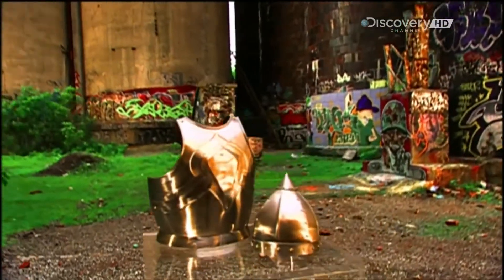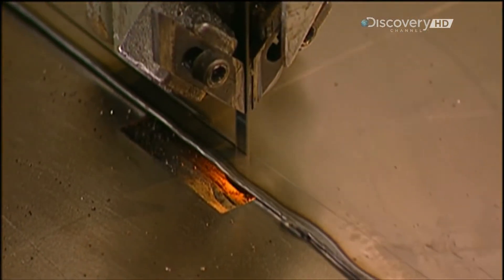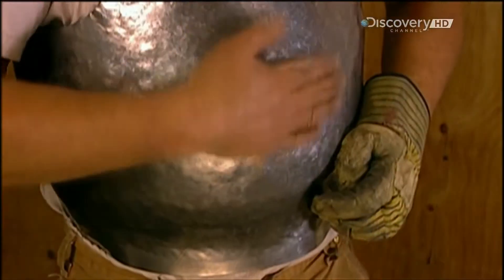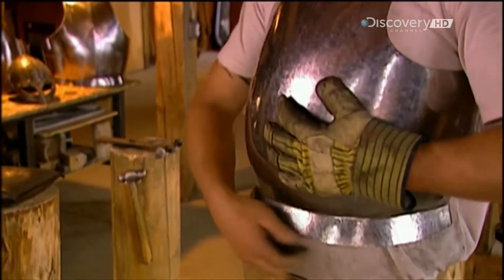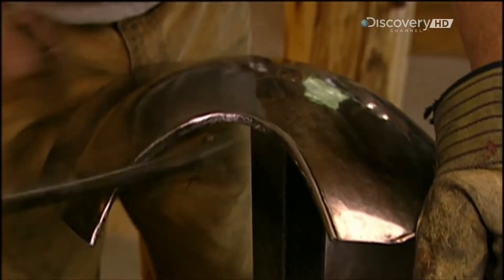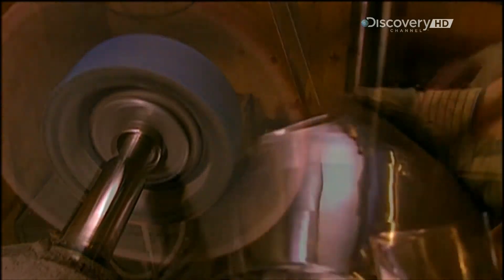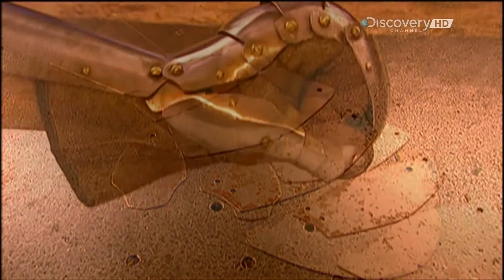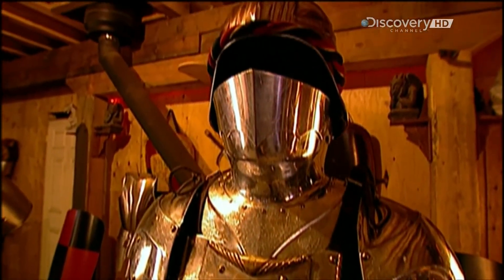How It's Made Suits of Armor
In this video you will learn the manufacturing process Suits of Armor